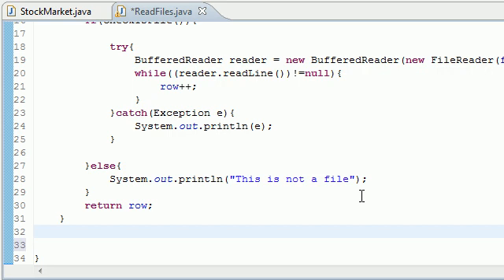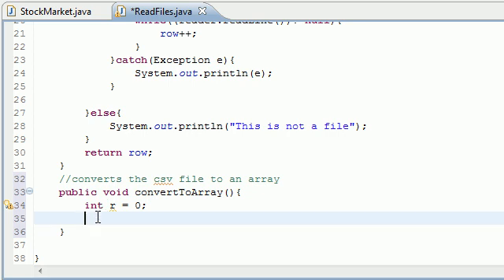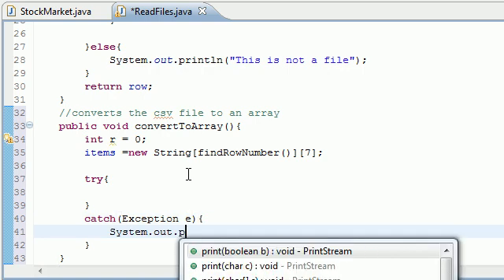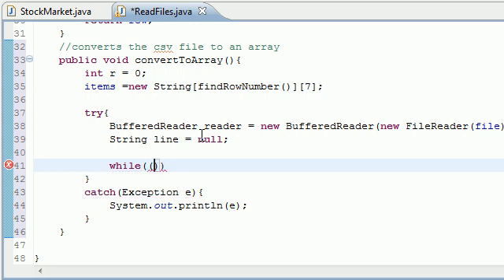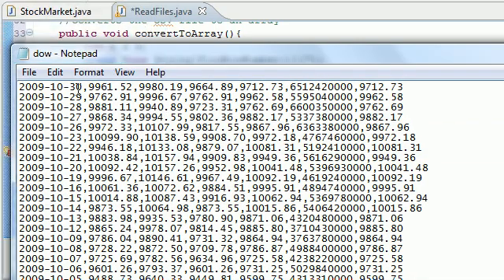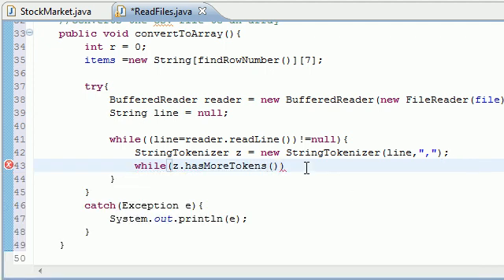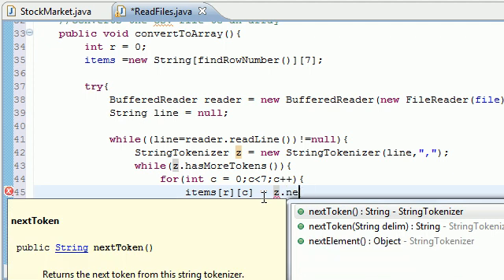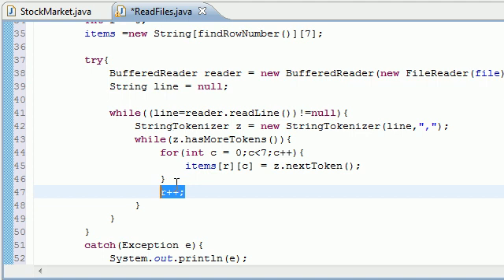Java Stock Market Analyzer Program - 4